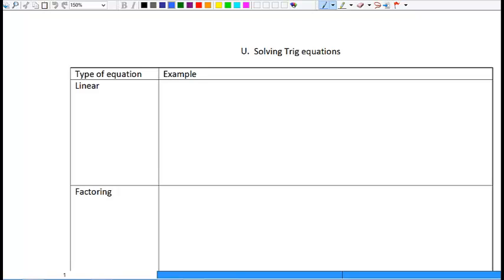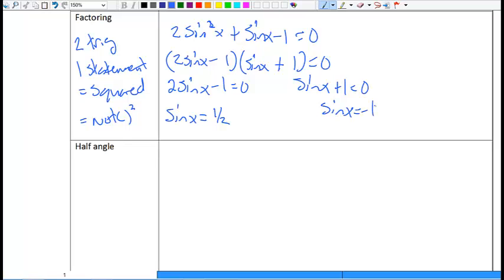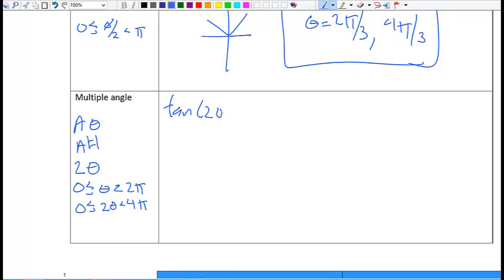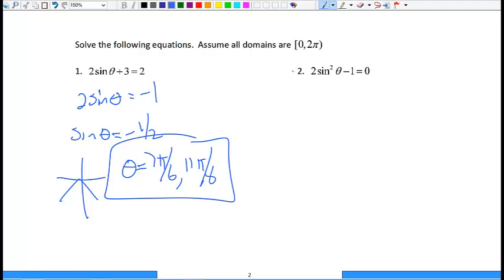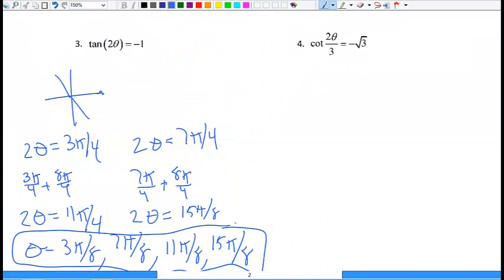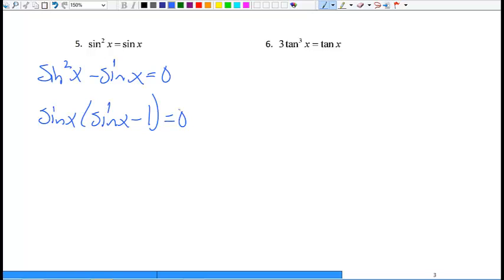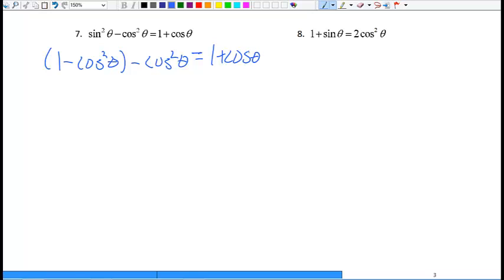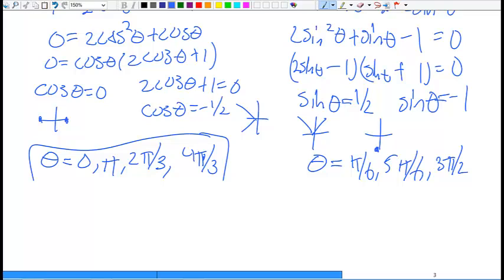Solving Trig equations